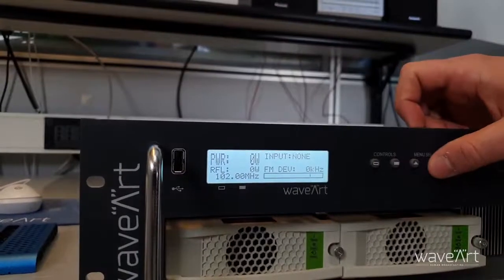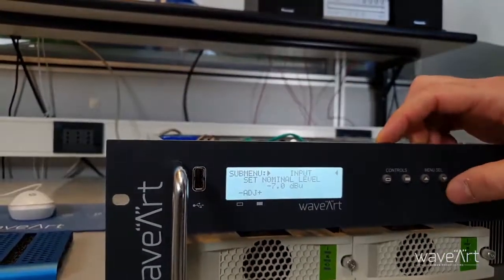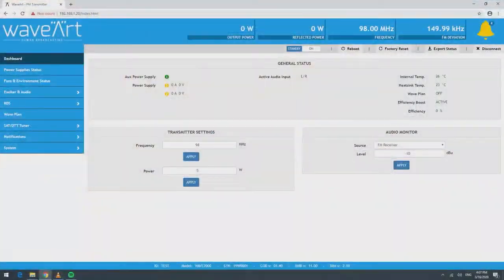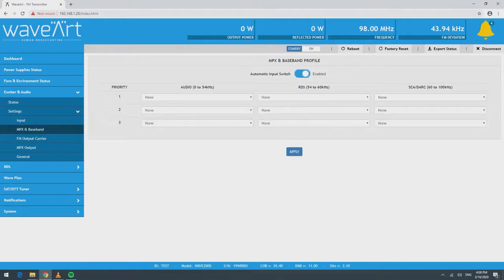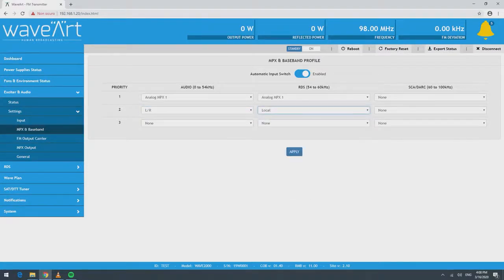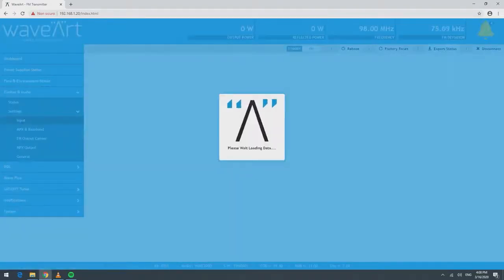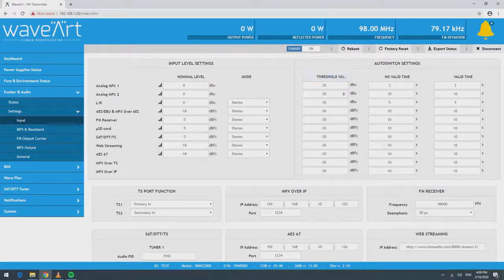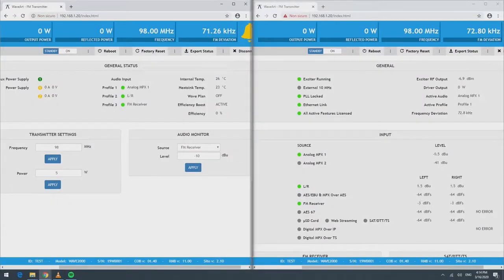Perfil de audio único de la serie Wave e interruptor de entrada automático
Con un transmisor de onda, puede configurar hasta 3 perfiles de prioridad que se pondrán en funcionamiento de acuerdo con la validez del audio. Para cada perfil, puede configurar la fuente de audio, así como RDS y SCA / DARC.